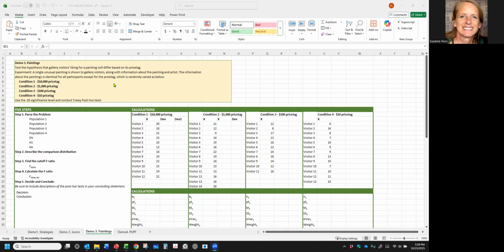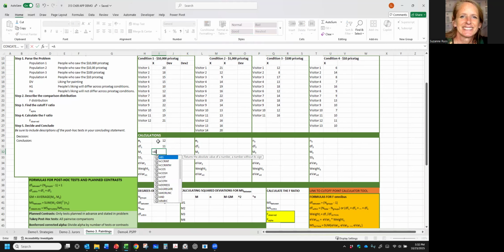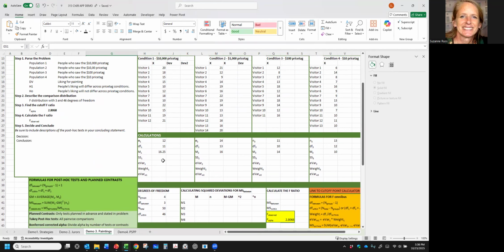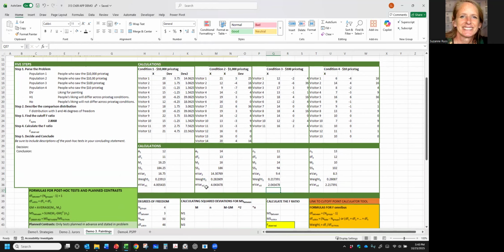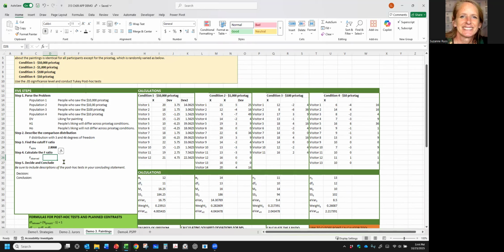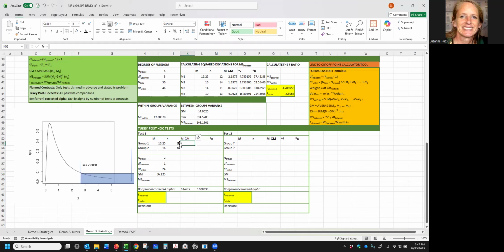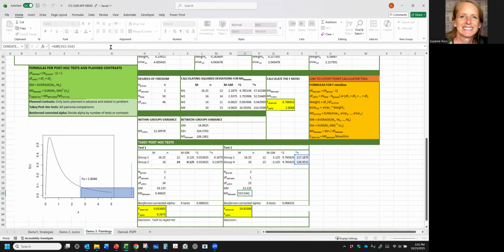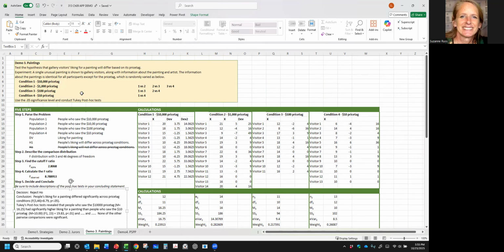One Way ANOVA with Tukey Post Hoc test